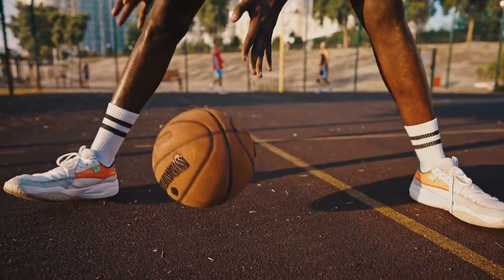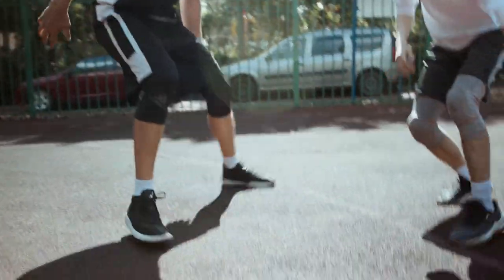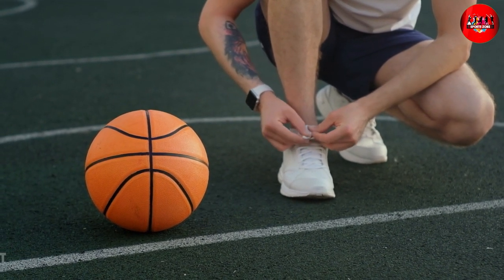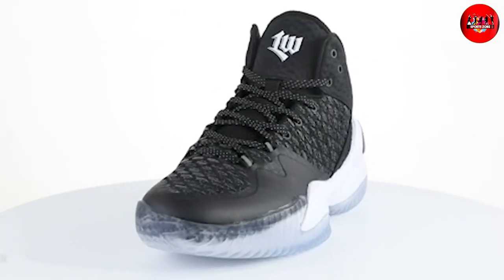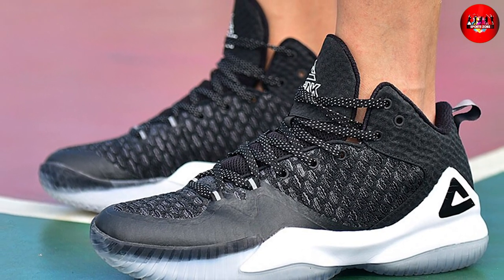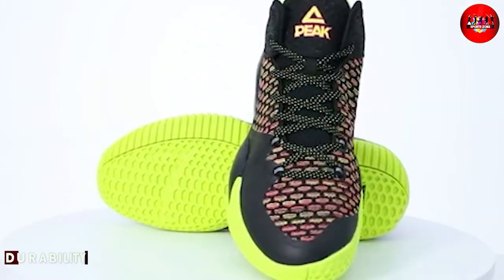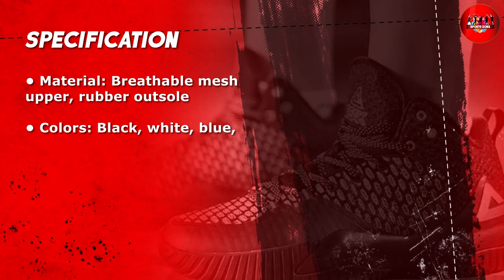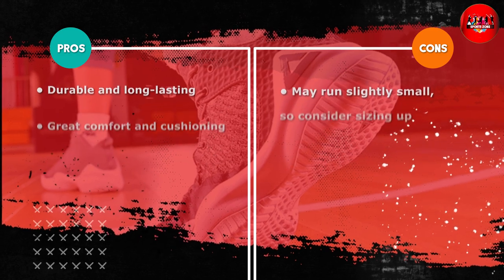PEAK High Top Mens Basketball Shoes Review: Elevate Your Game!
PEAK High Top Mens Basketball Shoes - These shoes are made with a breathable mesh upper that provides great ventilation to keep your feet cool and comfortable during intense games.

The cushioning is also excellent, thanks to the responsive foam midsole that absorbs shock and reduces impact.